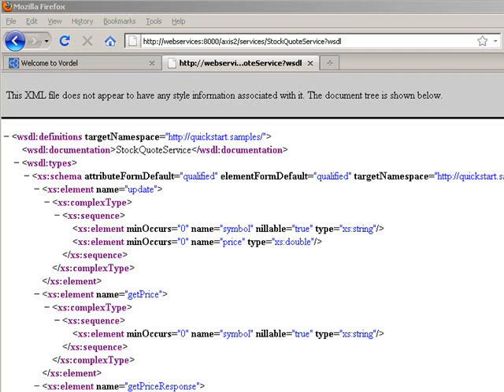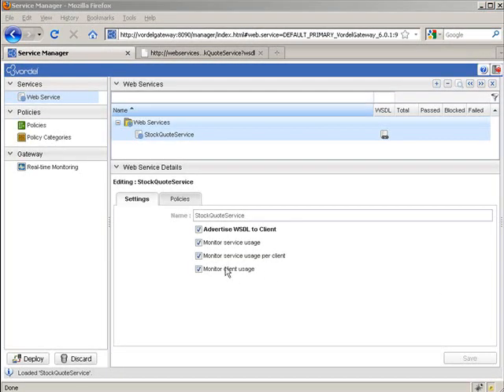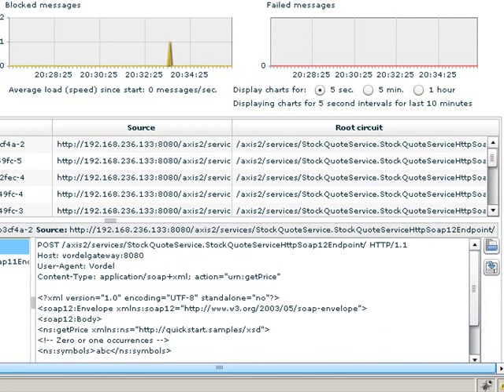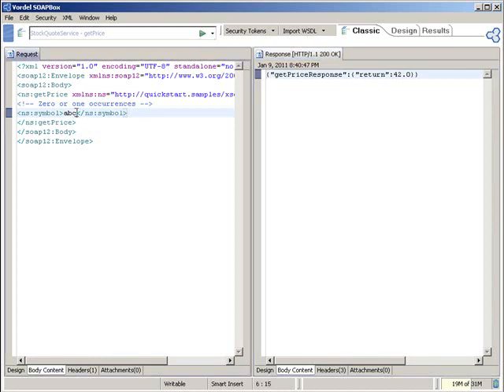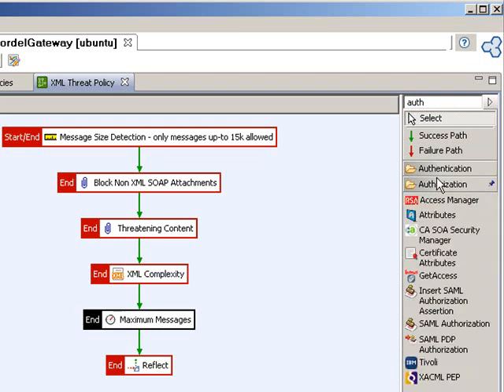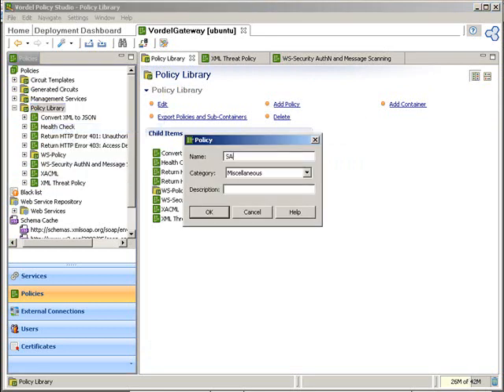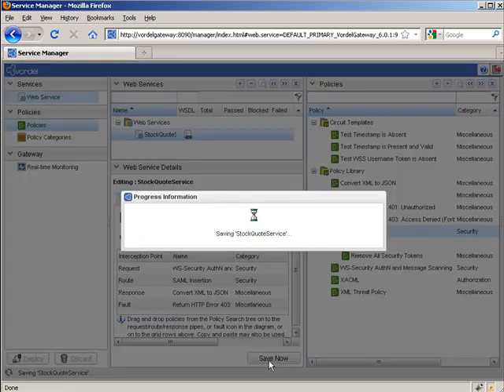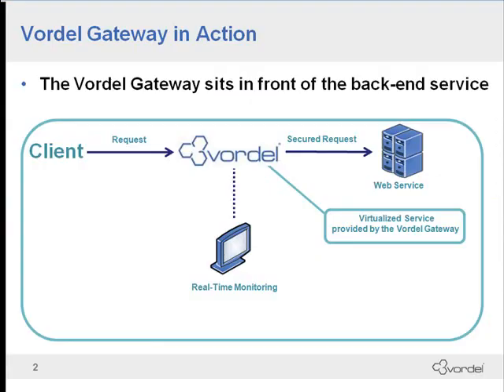SOA Governance with Vordel Gateway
This video shows how to protect and govern SOA Services with the Vordel Gateway. It also shows who the Vordel Reporter is used to monitor the usage of Web Services.  for more on SOA Security from Vordel